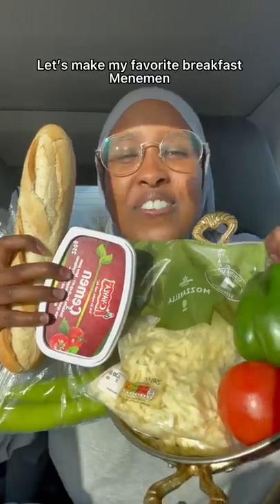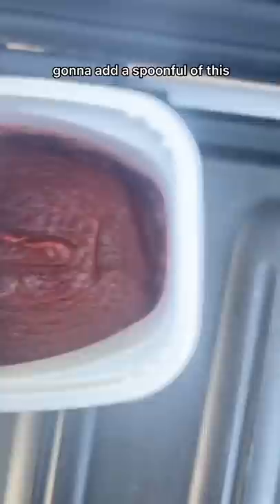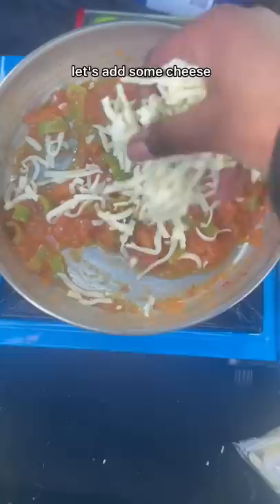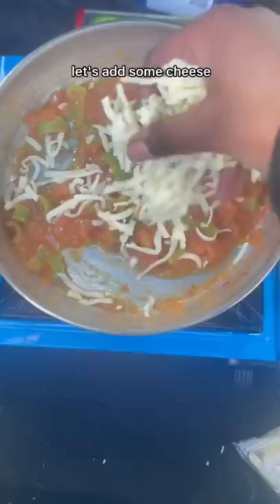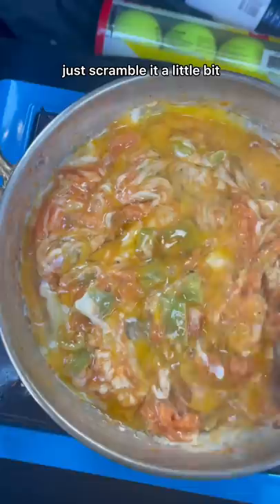I am obsessed with this breakfast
This is my favourite meal ever since I made! I honestly am thinking about it right now it’s one of those delicious food that I can’t stop thinking about. So delicious

Recipe is from @Refika